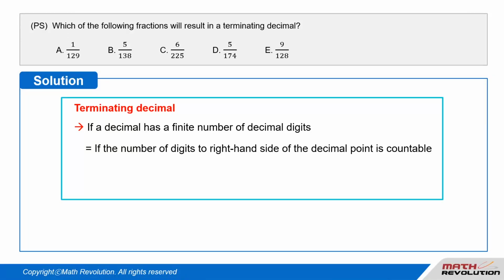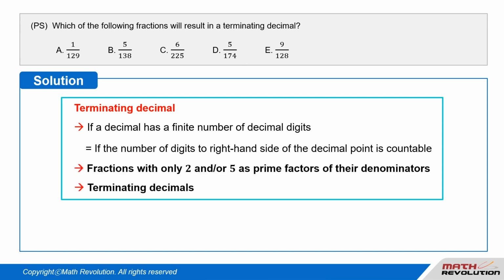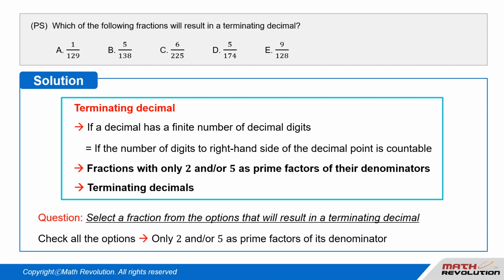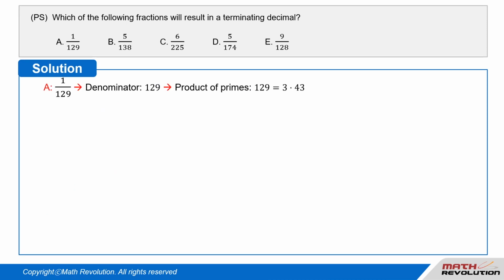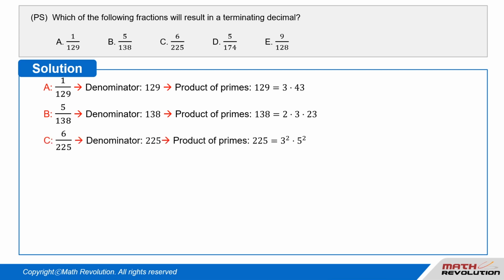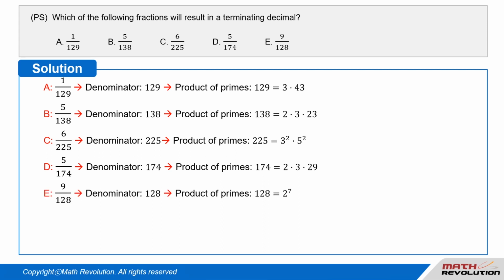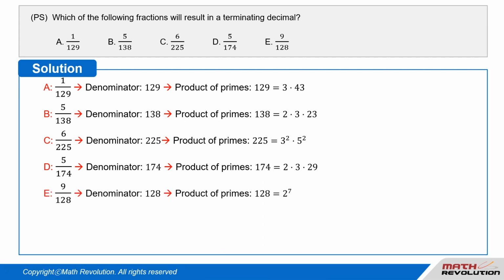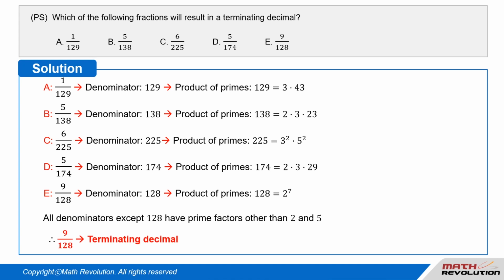H8. Terminating and Repeating Decimals